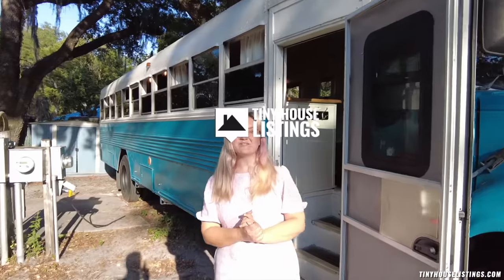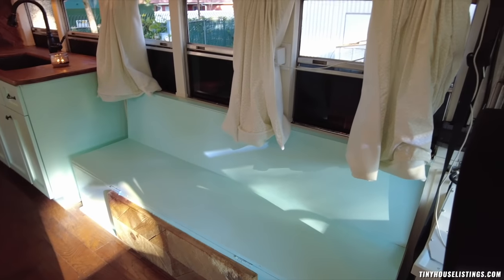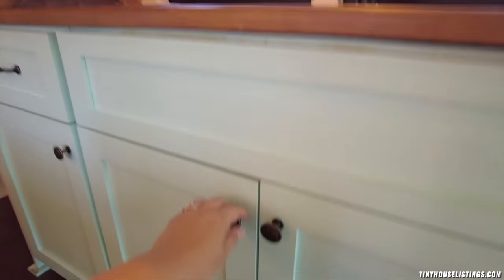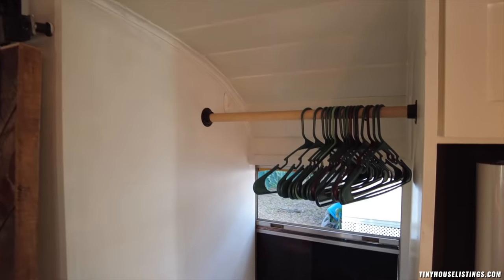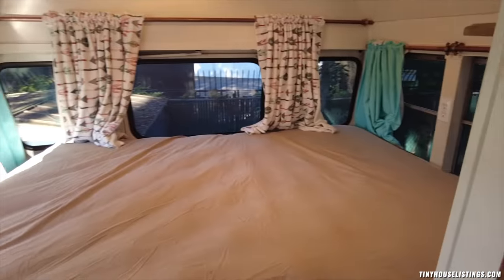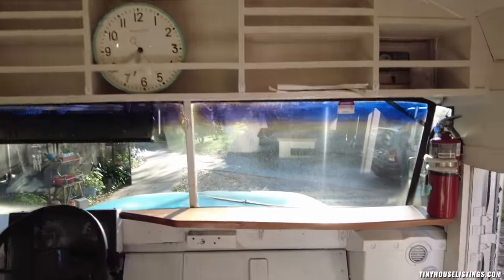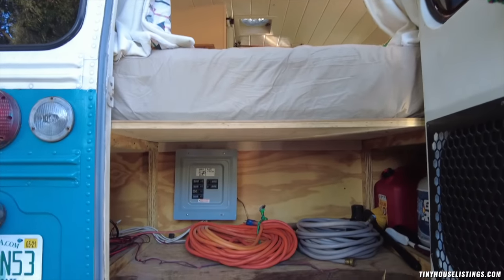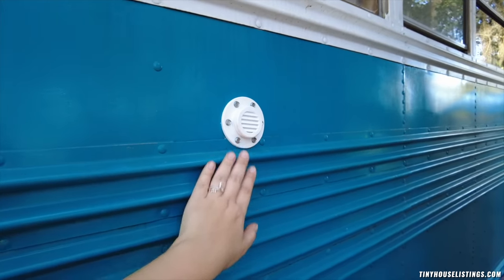Buy This Bus And Let It Be Your Forever Home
"With a manual 5-speed transmission, this GMC 13 window conventional school bus is powered by the original GM Big Block 454 7.4L V8 Vortec engine with only 162,928 miles. It is even titled as a motorhome, which is a huge plus! The skoolie can be plugged into 30-amp service and also standard 110 voltage."